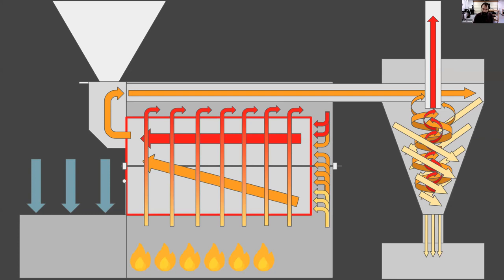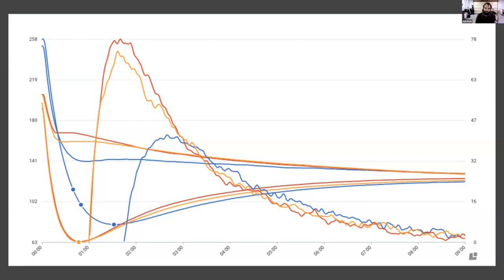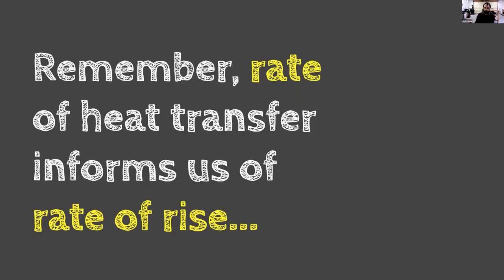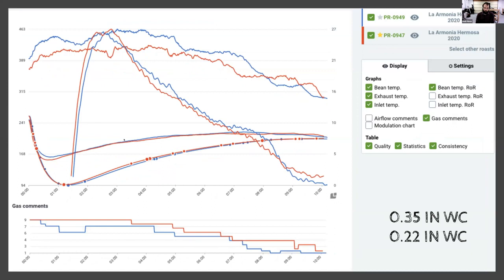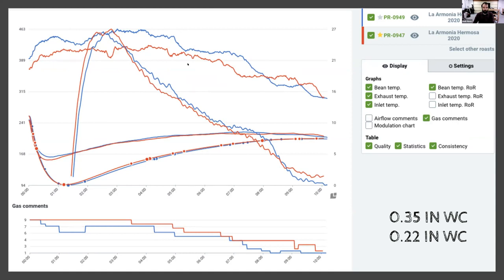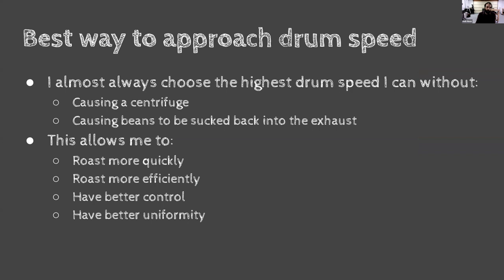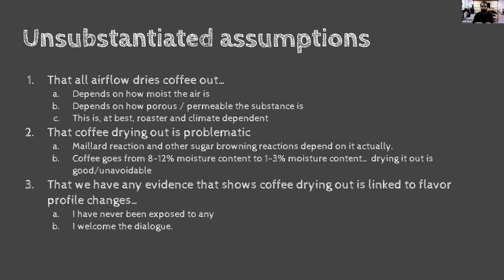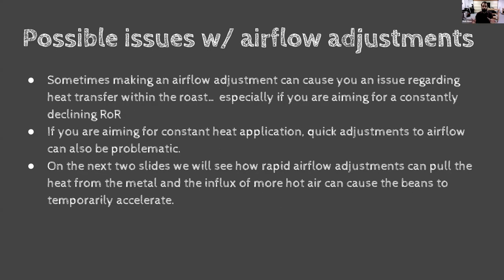Chasing the Wind: Airflow in Coffee Roasting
Presented by Rob Hoos at Roast Magazine's 2021 virtual event, Roast Summit.